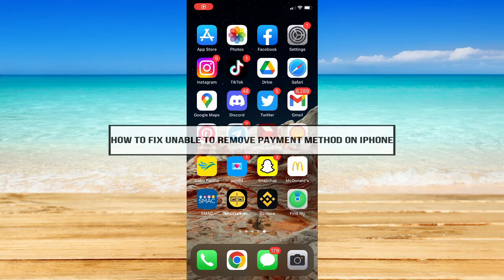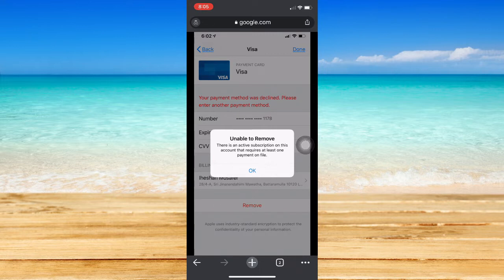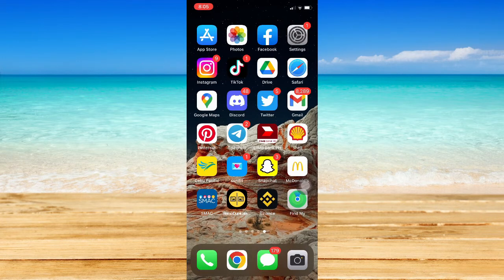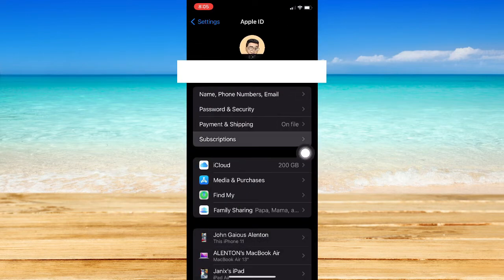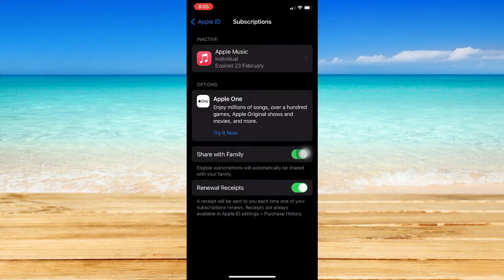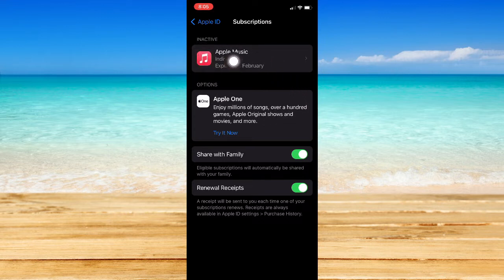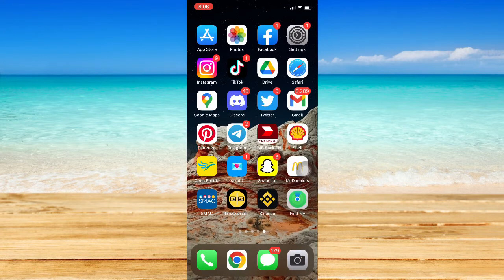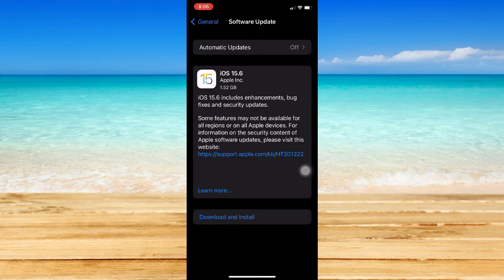How To Fix Unable To Remove Payment Method On iPhone (2022)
How To Fix Unable To Remove Payment Method On iPhone